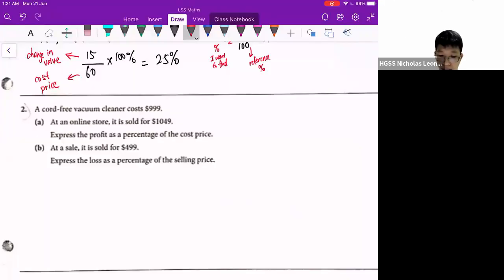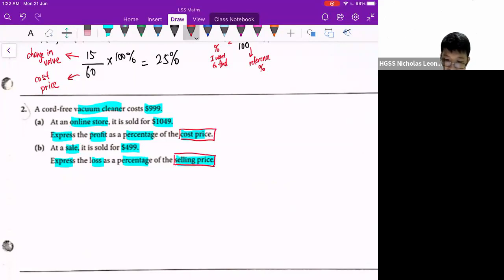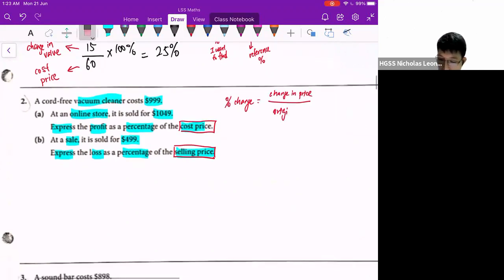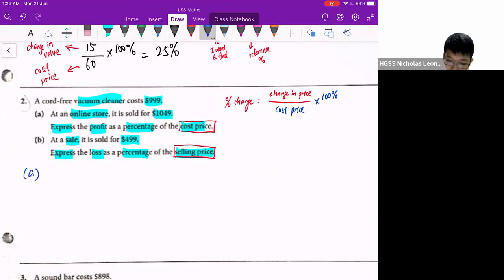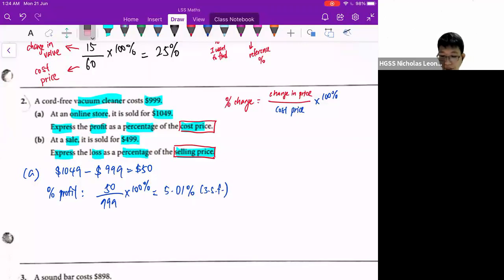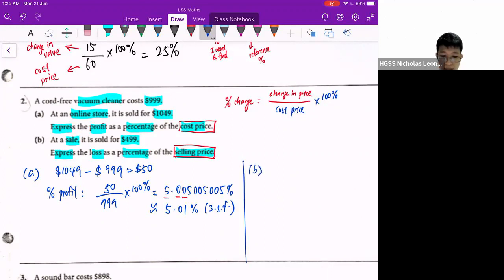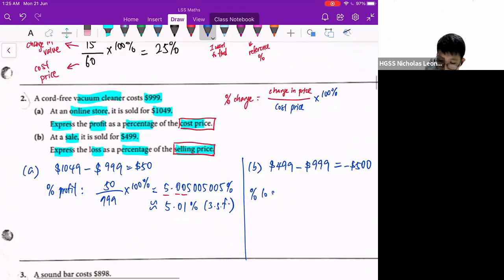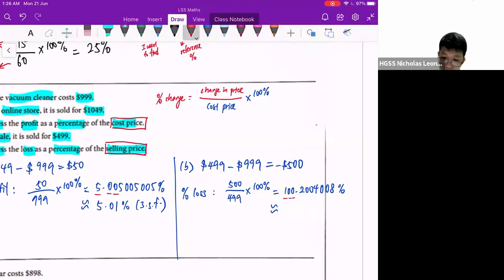7.3 Percentage Profit Loss Ex7C Q2